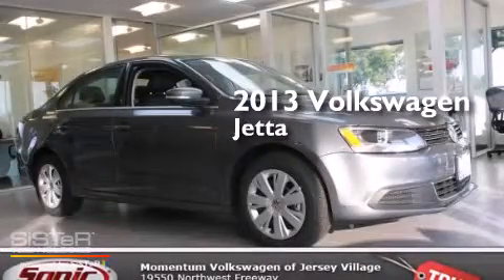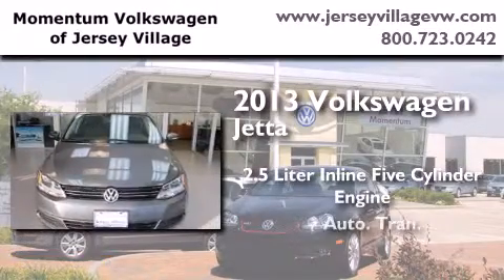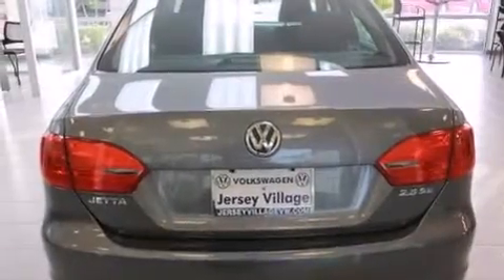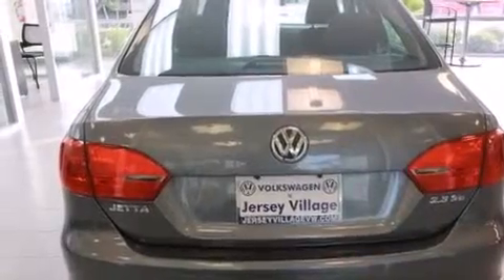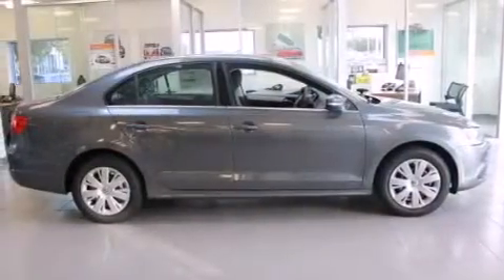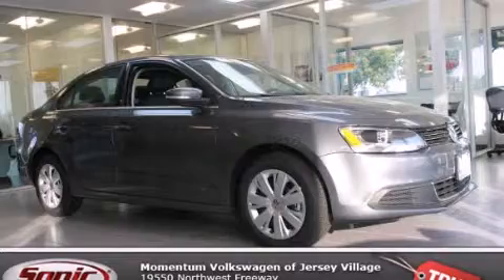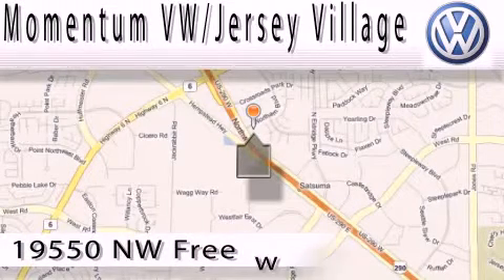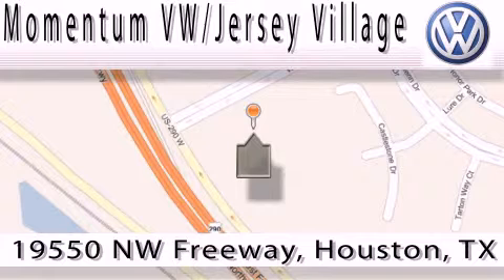2013 Volkswagen Jetta Houston TX 77065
We've been honored to serve the Houston TX area , we promise that your experience at our dealership will exceed your expectations ! Year : 2013 Make : Volkswagen Model : Jetta Engine : 2.5L I-5 cyl Trans . : Automatic Exterior : Platinum Gray Metallic Miles : 11 Interior : Titan Black Momentum VW Jersey Village 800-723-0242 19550 Northwest Frwy Houston , TX 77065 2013 Volkswagen Jetta Houston TX